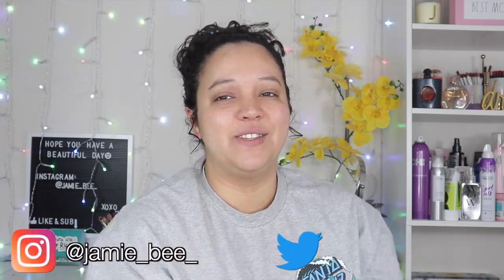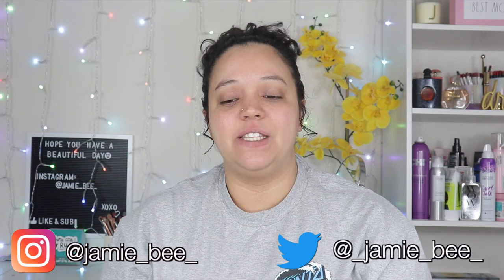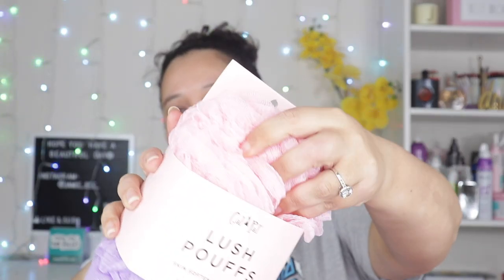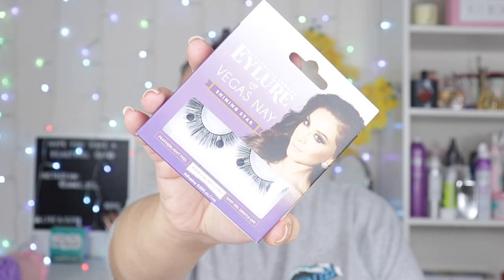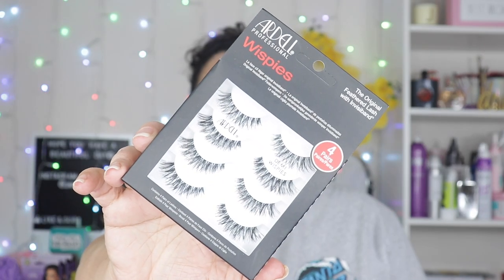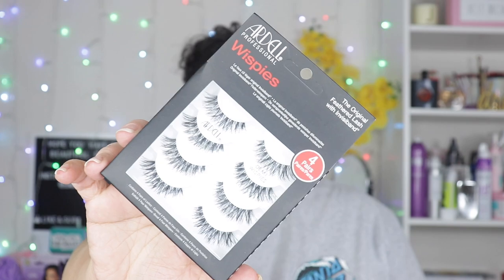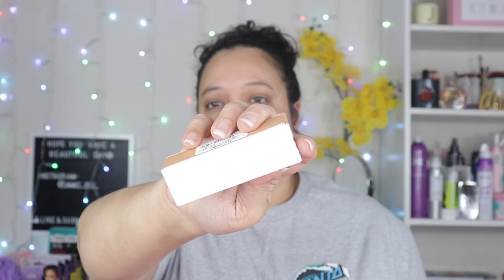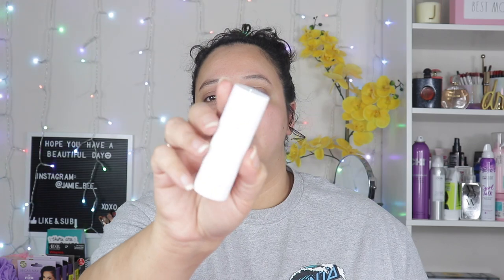MARSHALLS CLEARANCE HAUL | Did I even need all this stuff?????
Hey bees!!! Another Haul video for you...this time we hit up Marshalls clearance and grabbed some new stuff!

Have you been to a Marshalls lately?